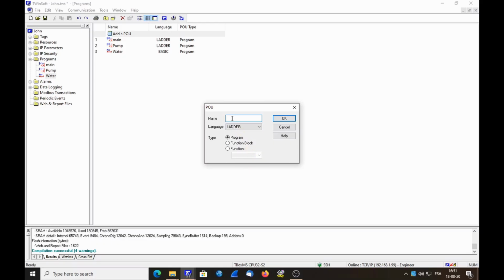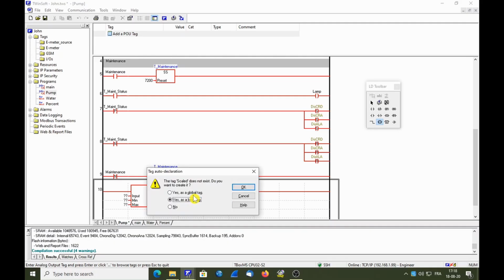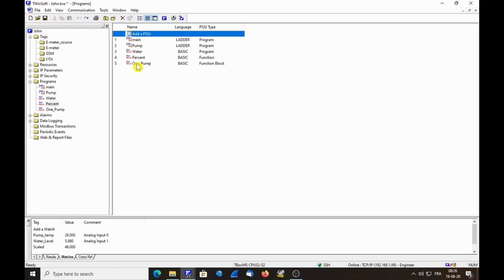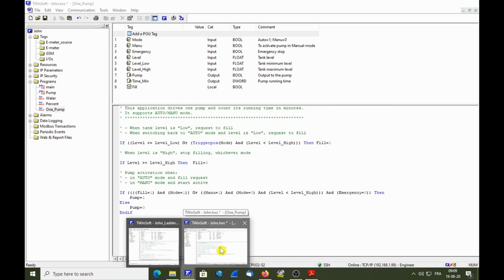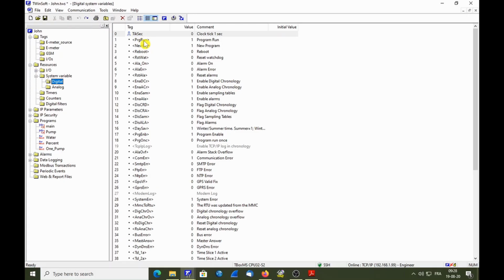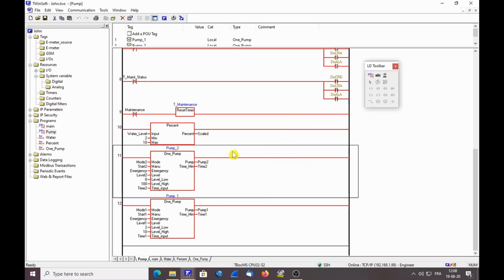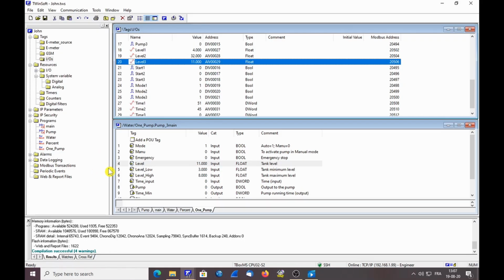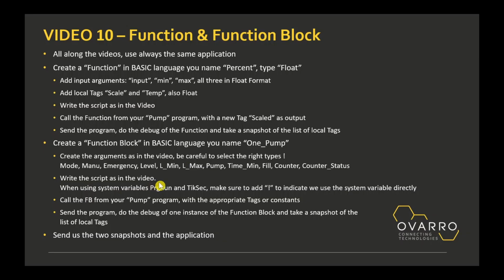10 F and FB